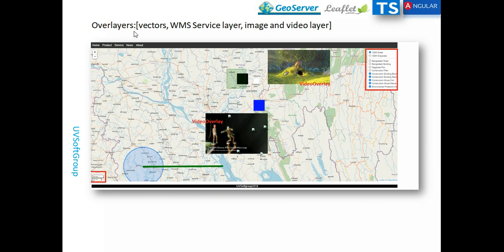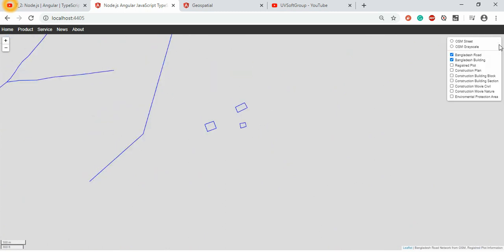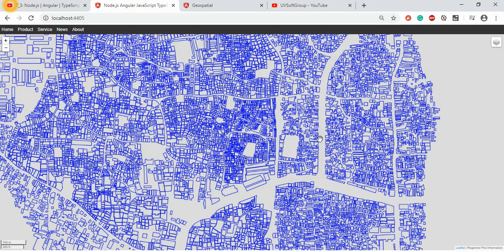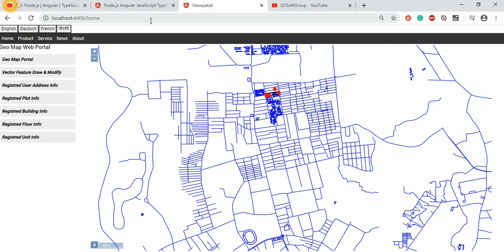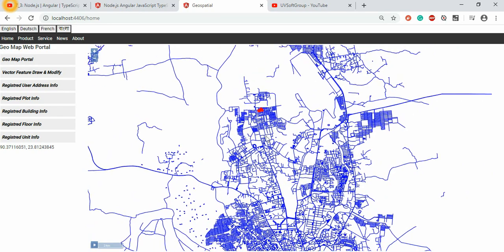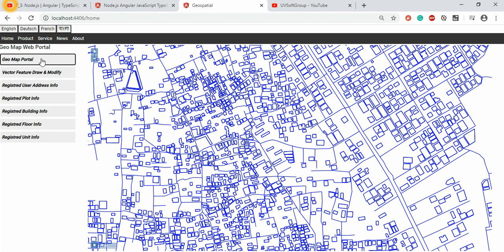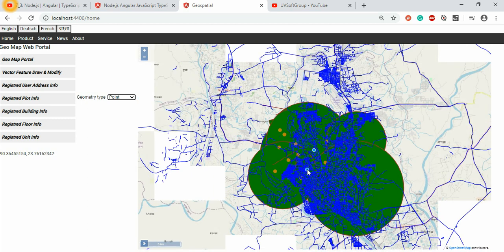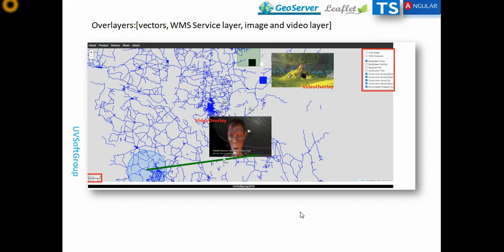2_12: Node.js | Angular | JavaScript | TypeScript | Leaflet | GeoServer | Web GIS & Map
Hope this video will be interested in Web Map or GIS application's Front-End/GUI/UI development with JaveScript based
framework as like Node.js,Angular,JavaScript & TypeScript, leaflet javascript web map APIs and Geoserver to be helpful for those who are interested in.
Technology & Tools used:
1.Node.js, Angular,JavaScript & TypeScript, leaflet and Geoserver
2.Angular Component Libraries(Prime NG,NGX Bootstrap,NG Bootstrap,NG2 Charts and so on)
3.OpenStreet map, GeoServer, Leaflet and other JavaScript libraries
4.PostgreSQL with PostGIS database (back-end server)
5.Java, Spring Boot, REST APIs & Microservices
6.Proxy Configuring Setup and Microservices /APIs Rewrite the URL path
7.tar based packaging(angular-leaflet-0.1.0.1.tar)
8.Docker Image and Docker Container
9.Functional or Web GUI/UI testing (Selenium)